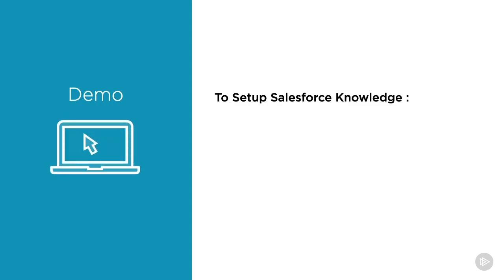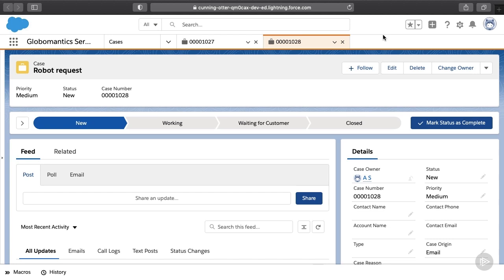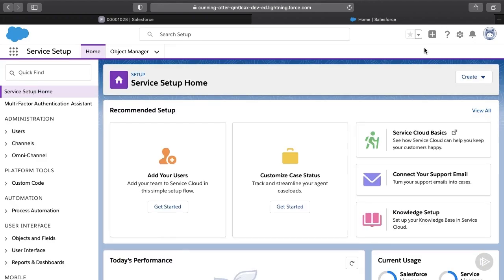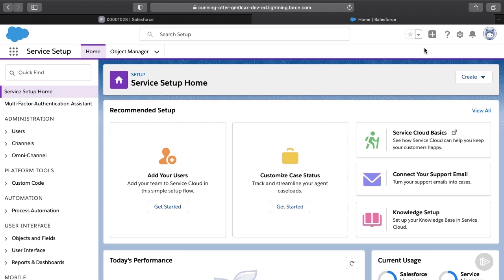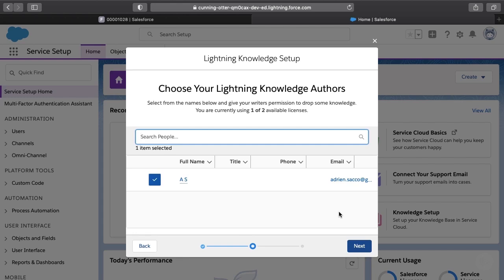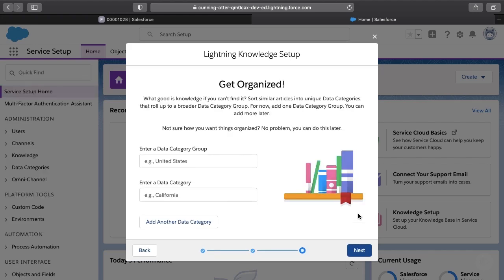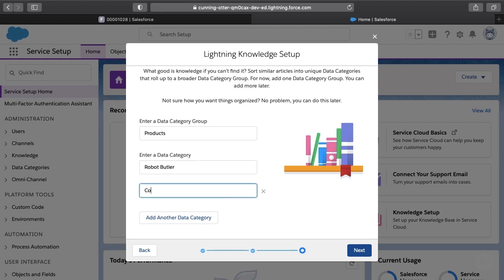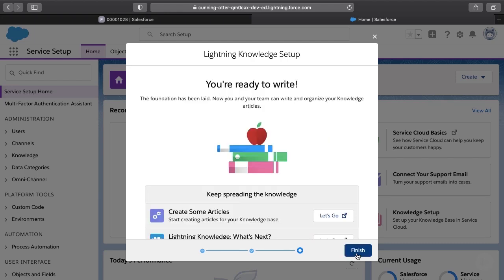5.2 Activating Salesforce Knowledge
5. Knowledge Management in Salesforce Service Cloud